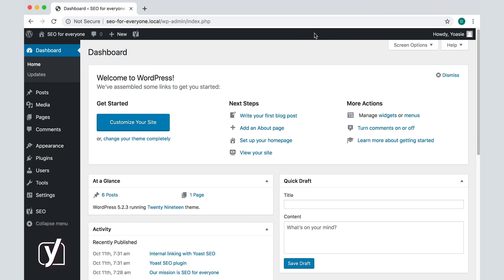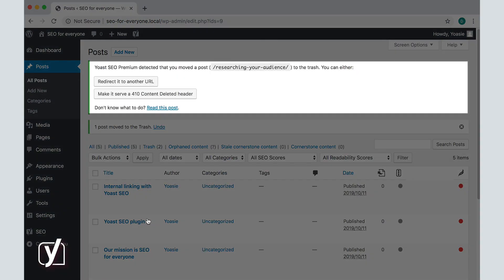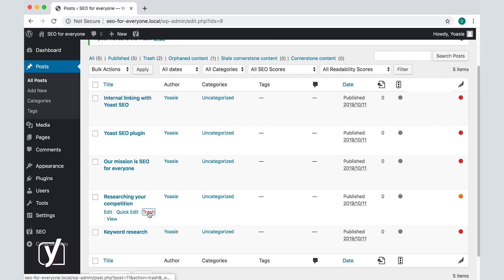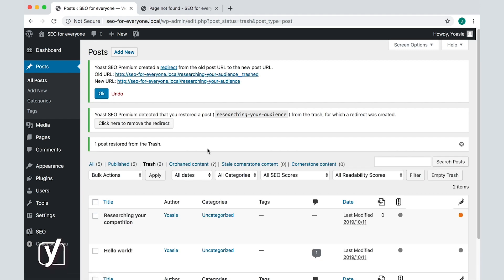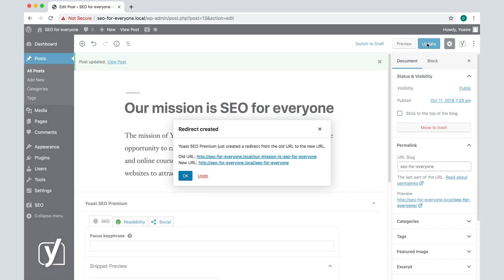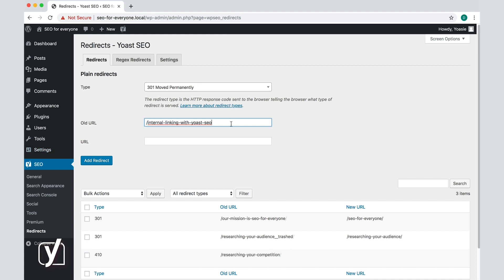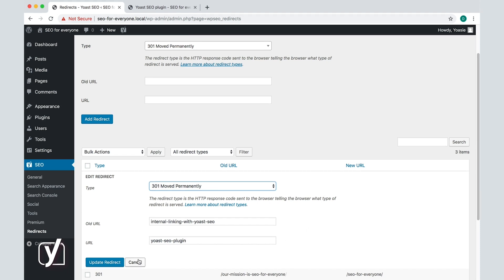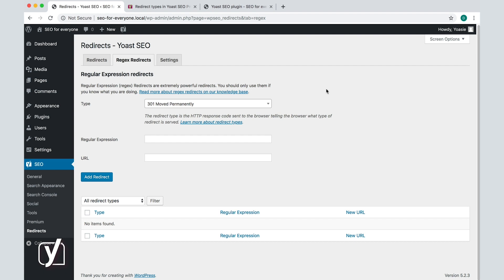How to create redirects with Yoast SEO | Yoast SEO for WordPress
This video about the Redirect settings in Yoast SEO Premium is part of the free online Yoast SEO for WordPress plugin training. Learn more about how to use Yoast SEO for WordPress in our free online course This course includes reading materials and quizzes.

Yoast SEO Premium comes with a very powerful feature: redirects! It’s the feature that prevents your users from stumbling on 404 errors on your website. How does it work? It’s pretty simple. In the Yoast SEO redirects settings, you can manually enter the old URL and the new URL we need to redirect to. We’ll do the rest for you. In fact, every time you delete a page or edit its slug, we send a notification and give you the option to redirect with the click of a button. For advanced users, we also have Regex Redirects. Watch this video, and learn more!

0:00 - Introduction
0:56 - How Yoast SEO creates a redirect when you delete a post
1:13 - How to redirect your post to another URL
1:55 - How to serve a 410 content deleted header
2:40 - How to restore a deleted post
2:54 - How to remove a redirect
3:18 - How Yoast SEO creates a redirect when you edit the slug
3:55 - How to edit or delete redirects in the Yoast redirect manager
5:35 - Different types of redirects
6:05 - Regex redirects

Do you want to know more about the Redirect settings in Yoast SEO?